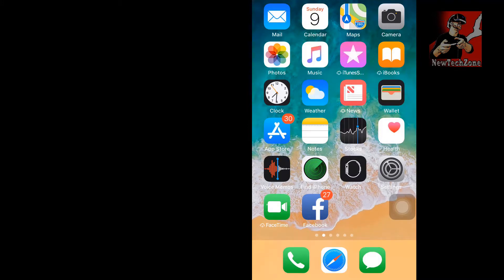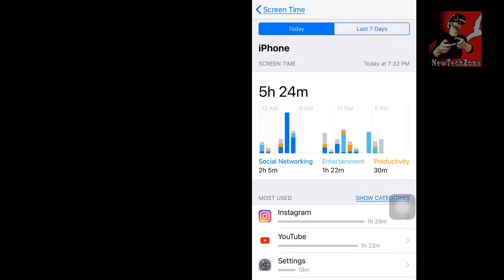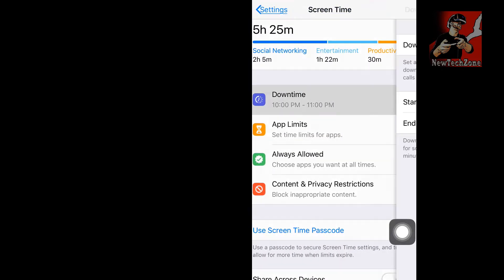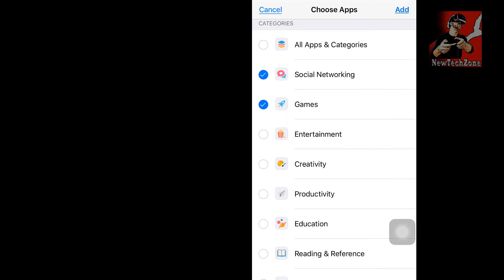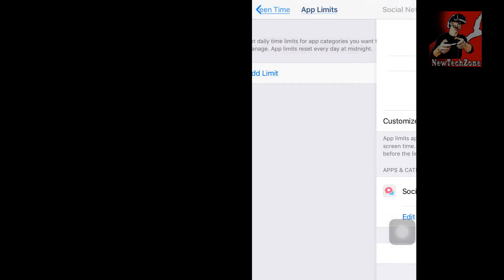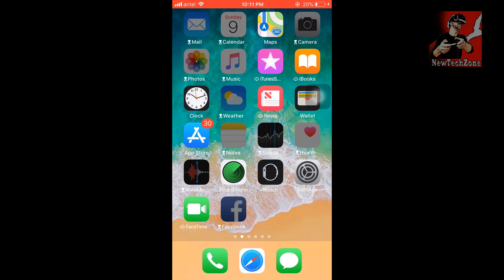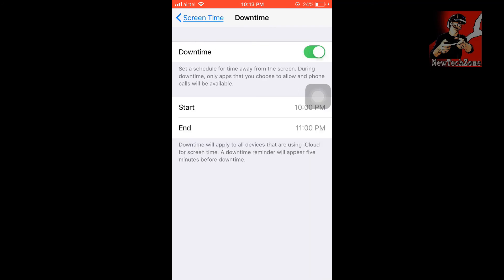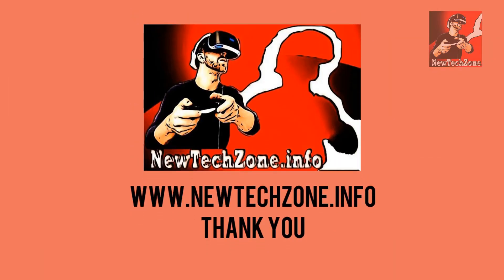How to use screen time and set pass code in iOS 12 ?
To help reduce the amount of time spends on iphones, apple has introduced a brand new feature called Screen Time in iOS 12. By using this you can find how long you have used your mobile each day/week , how long used each app and more features like :

Downtime : shedule time away from the screen
App Limits : set time limit for apps
Always Allowed : choose apps you want at all times
Content and privacy restrictions : block inappropriate content
share Across Devices
Set up Screen Time for family and more..
also you can use screen time pass code to access only by your self.

If you like our video please don't forget to like , share, comment, subscribe and enable notifications by click bell button of our YouTube channel to get notified more iOS 12 updates, features, Tips, Tricks and Hacks  in to your YouTube Home Page !